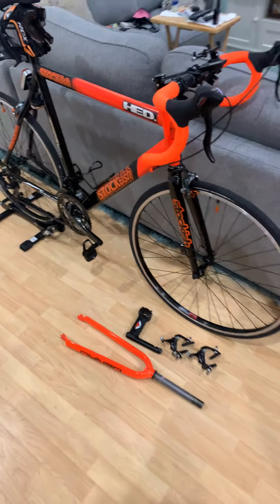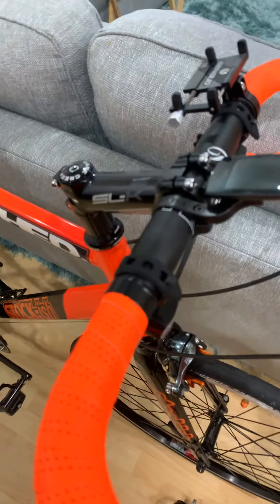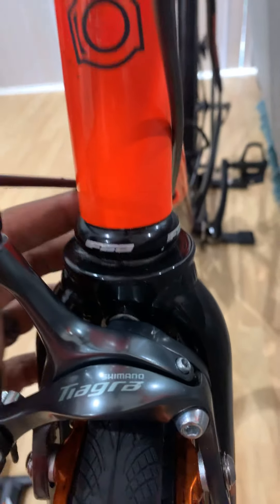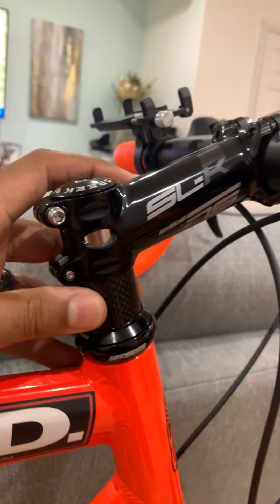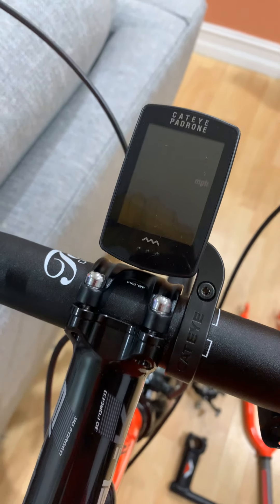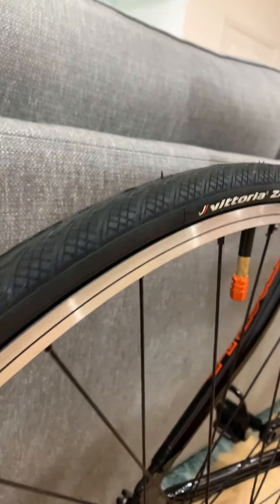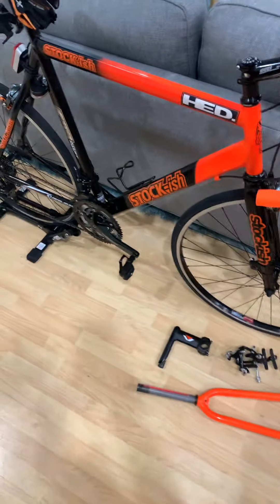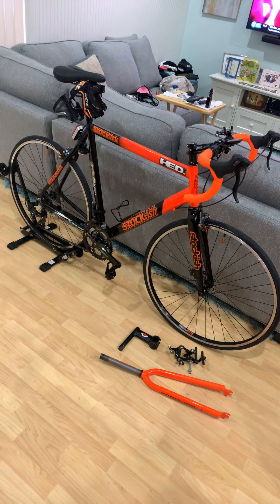GMC Denali Road Bike FINAL UPGRADES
No longer a GMC! Now dubbed my “StockISH2.0RB”, everything has been changed or upgraded . This video shows the new Alloy fork, FSA 1” headset, 1 1/8 inch FSA-SLK alloy stem, FSA carbon Spacers, Thomson stem Shim, and the Shimano Tiagra BR-4700 caliper brakes and brake pads. Changed from 28c tires to 25c tires to prevent rubbing with the new brakes. Check out the previous 2 videos in this series for ALL the specs on the other upgrades. Thanks, and KeepPedaling!!!